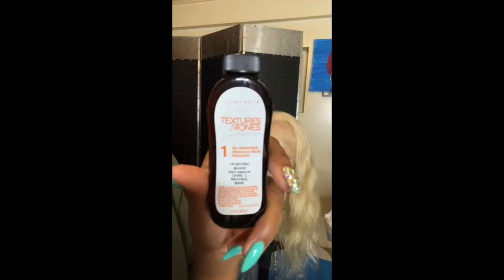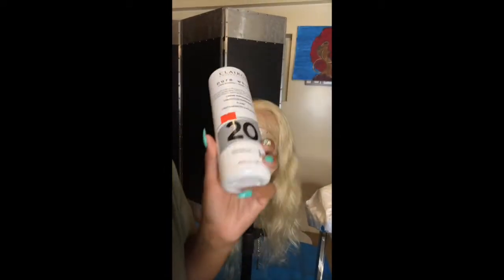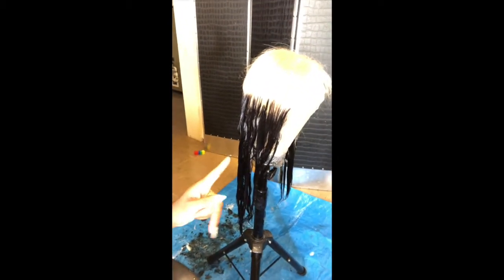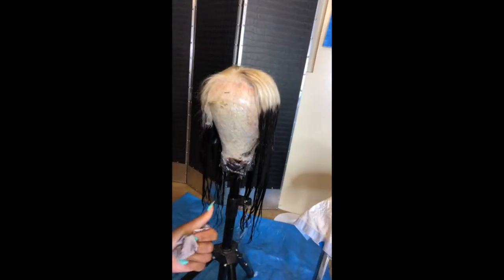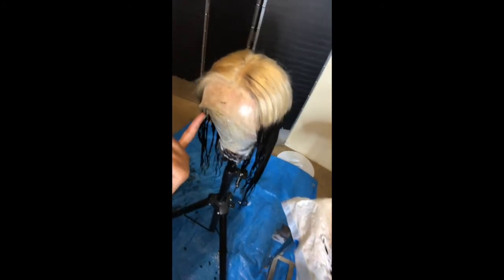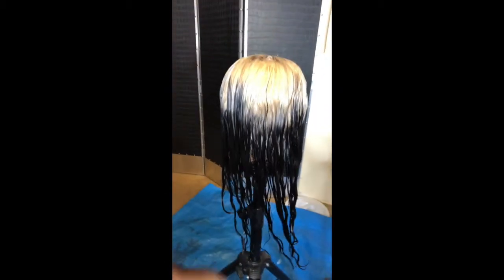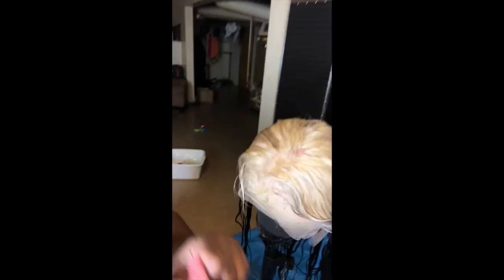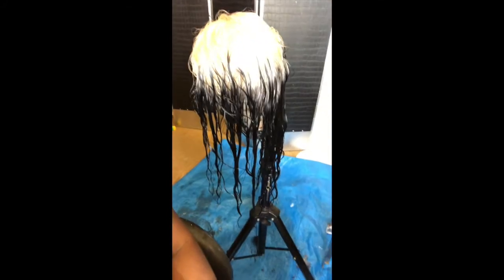Reverse ombre' 20" 613 frontal wig from IG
learn how I achieved this look for my client. I used all Clairol products.

natural black N1 box kit/ replacing the 10 vol that comes in the box with 20vol.

I processed for about 25-30mins. I then shampooed it with neutralising shampoo, and after, using the box conditioner after.